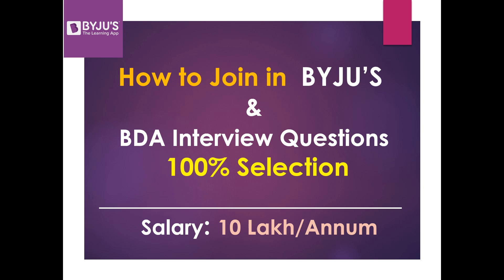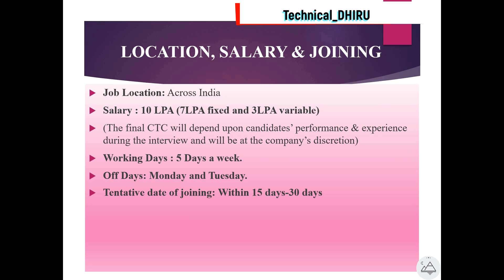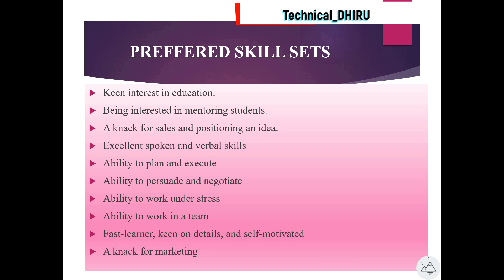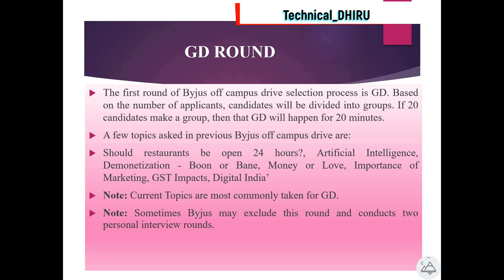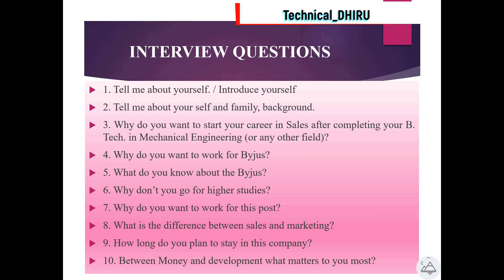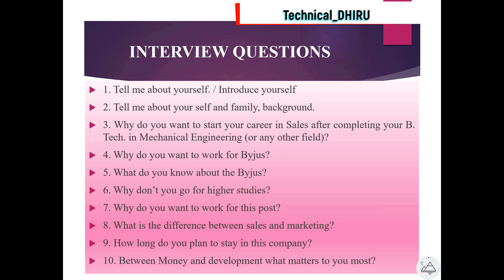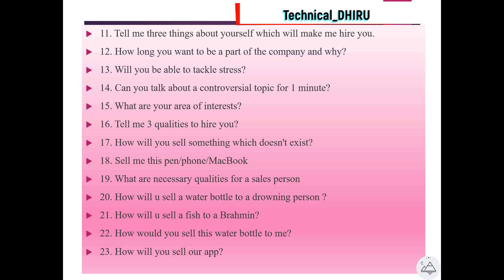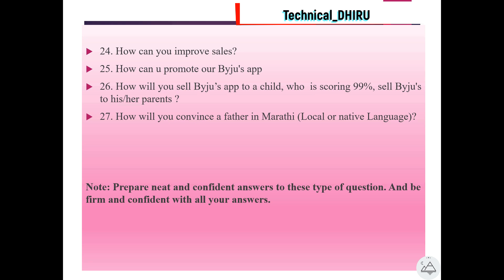BYJU'S Interview Question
I have also  covered the

Eligibility criteria of byju's.

How to apply? in byju's.

Location, Salary, & Joining in byju's.

Job responsibilities in byju's.

Prefered skills sets in byju's.

Company profile, in byju's.

Interview rounds in byju's.

GD round topics,in byju's.

Personal Interview in byju's.

Interview questions in byju's.

A detailed explanation is given in the video.

In this video, you will get a generalized idea about the type of question which is asked by byjus.

If you have any query kindly comment I will resolve it ASAP.